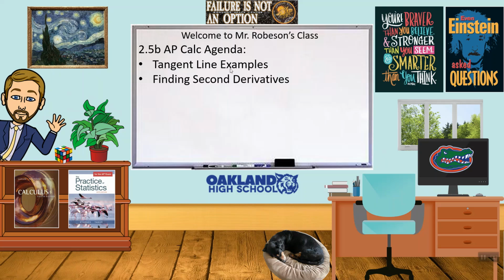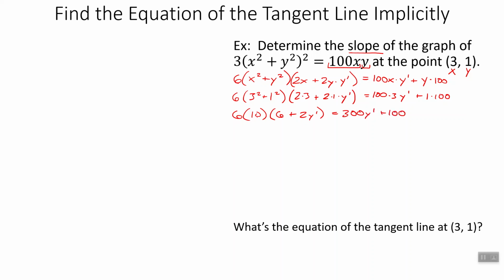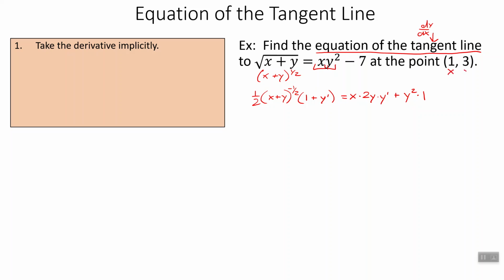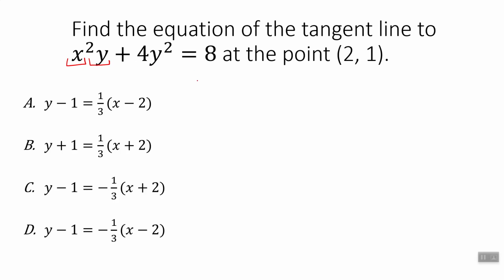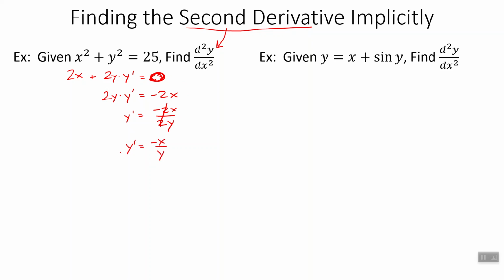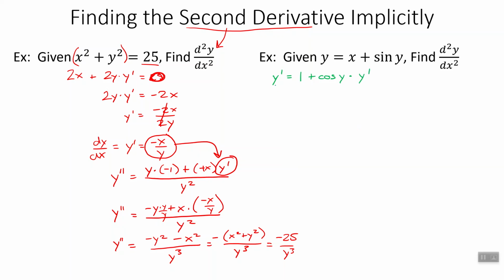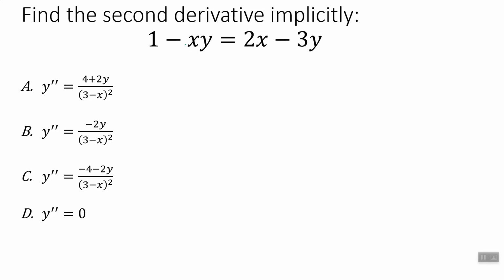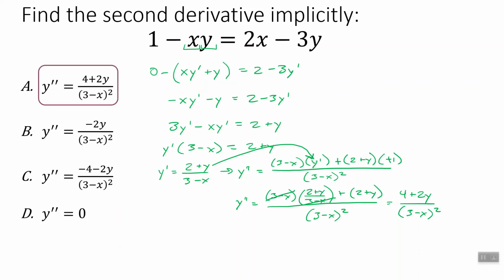2 5b Implicit Diff with Tangent Lines and 2nd Derivs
In this video, I go over a few examples of finding the equation of a tangent line implicitly and how to find higher order derivatives implicitly.